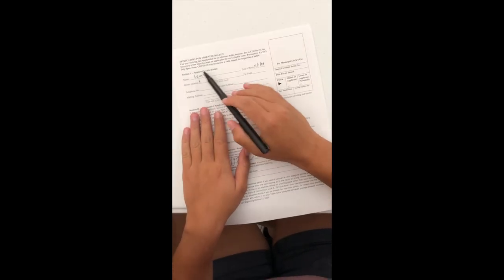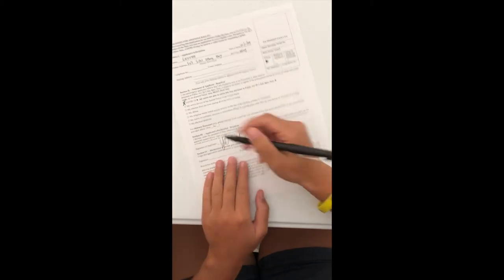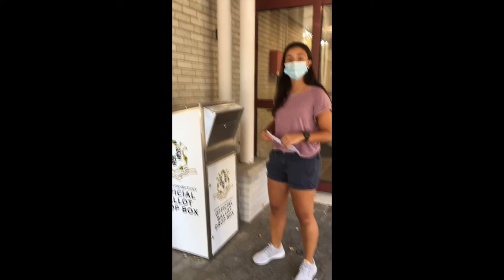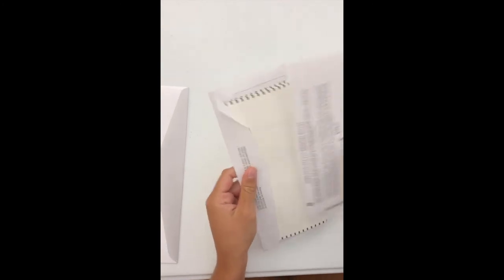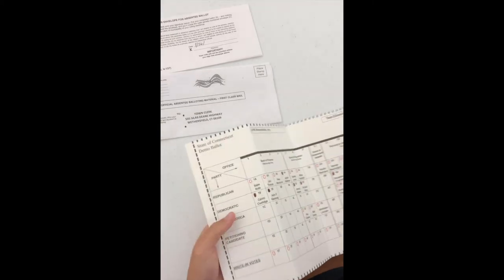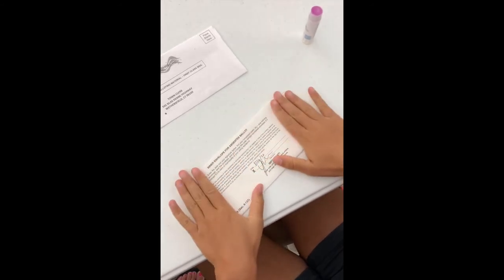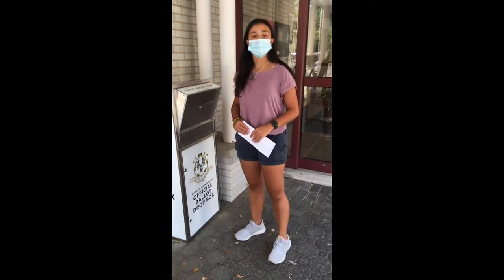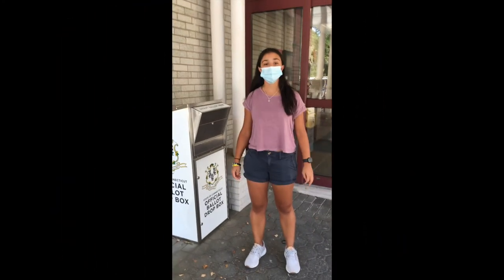Absentee Ballot Voting Process